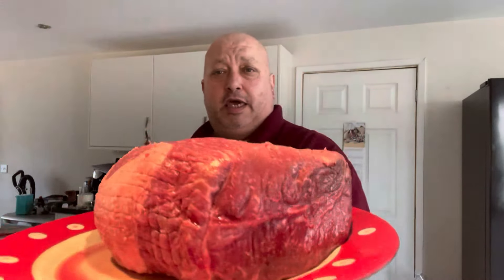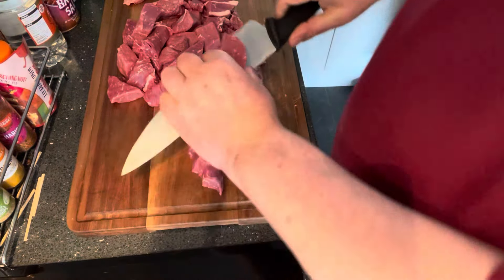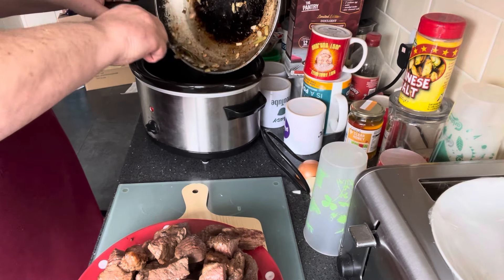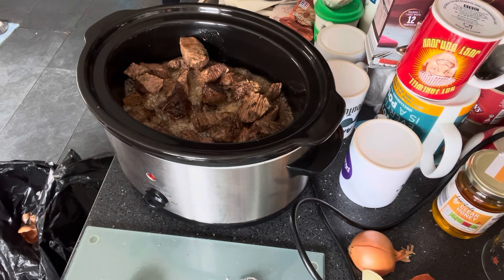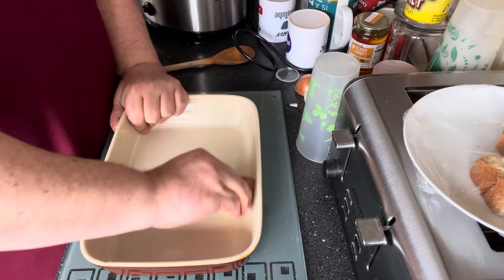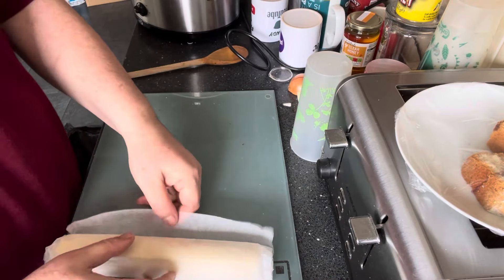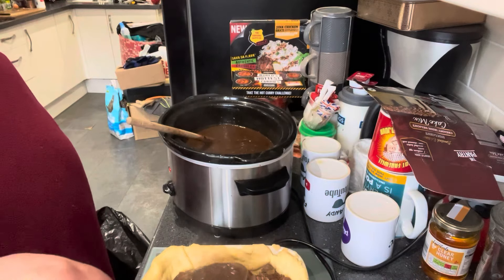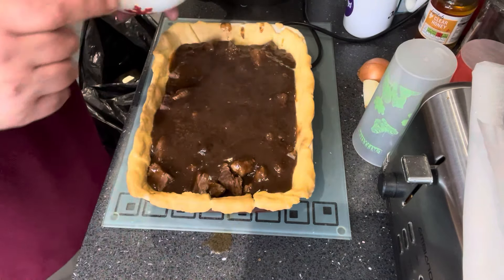Melt in your Mouth Steak & Stout Pie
Follow the recipe in the video for an amazing tasting pie, used 1.5kg Top Rump beef slow cooked it in the slow cooker for around five hours and it turned out absolutely amazing so tender it melts in your mouth, the recipe is in the video, the pie to make costs £14 with the pastry, but will serve at least 8 good size portions, the complete dinner with vegetables etc works out around £2 per head, thanks for watching and enjoy the video 👍🏻